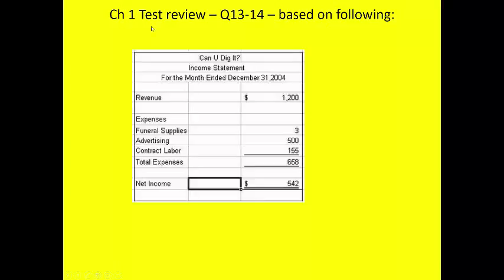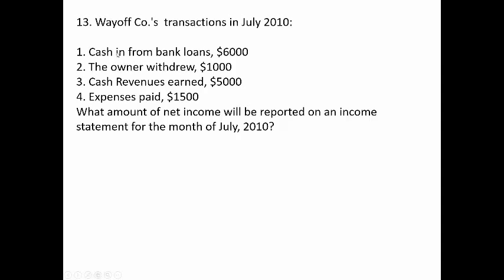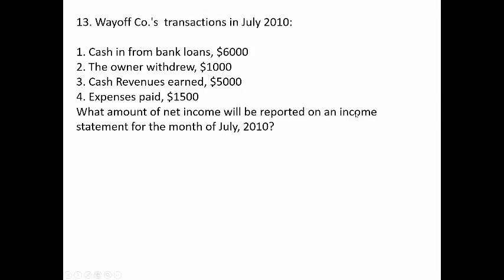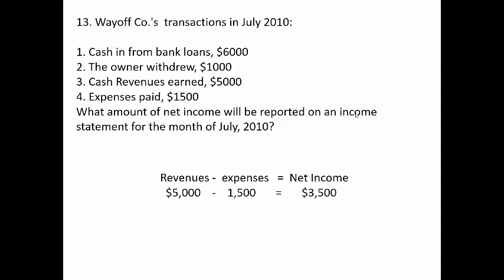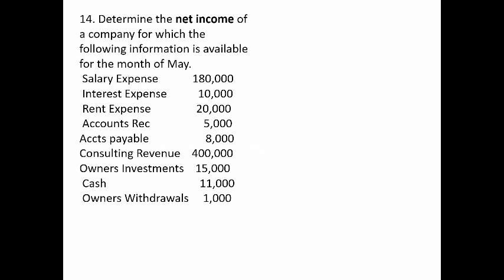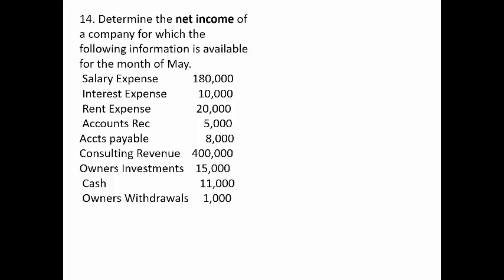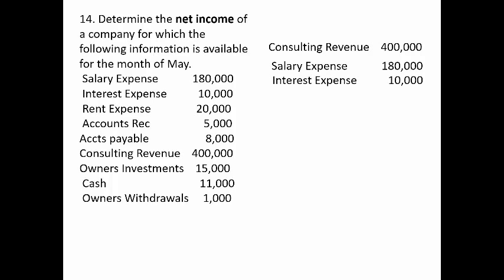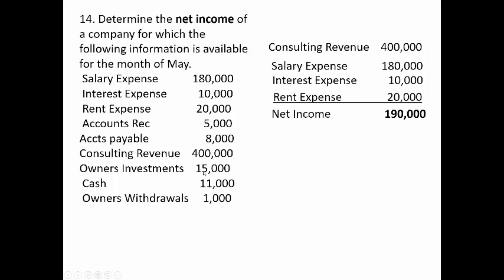Ch 1 Test Review Q13 to Q14